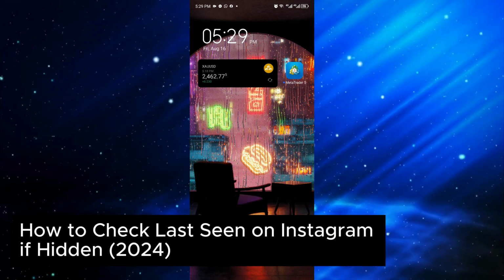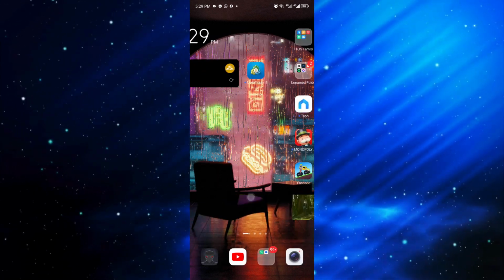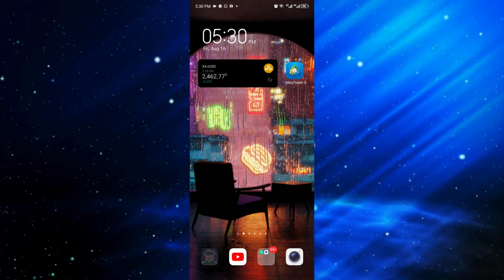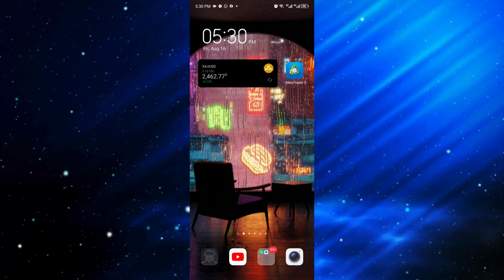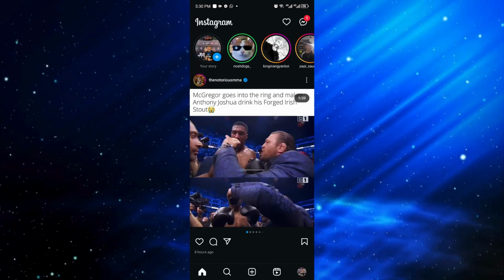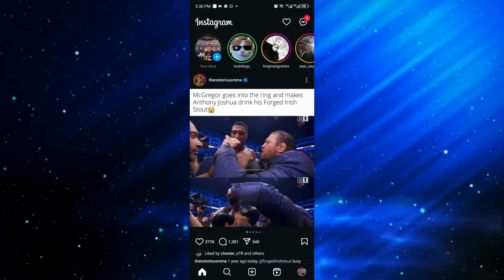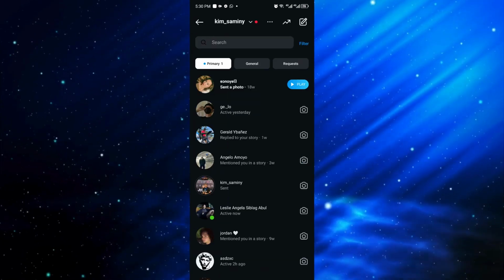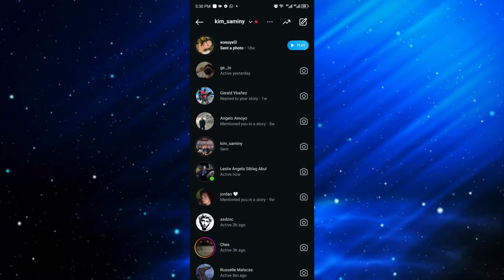How to Check Last Seen on Instagram if Hidden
Searching for a guide on How to Check Last Seen on Instagram if Hidden? We've got a video for you! This video will provide a detailed explanation of How to Check Last Seen on Instagram if Hidden. Watch our video and learn this easy process.